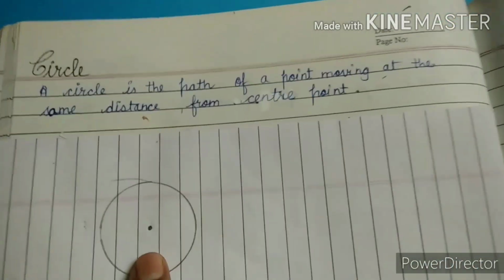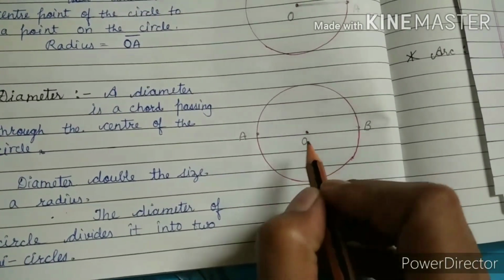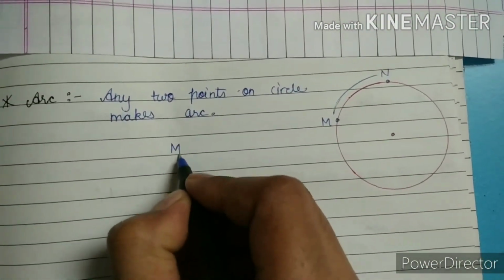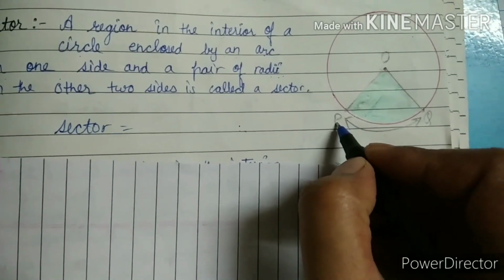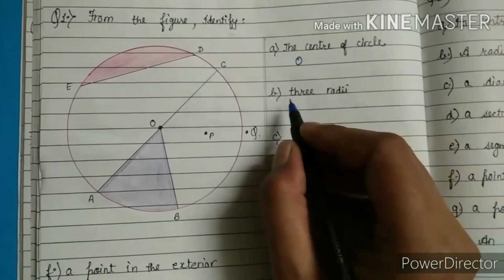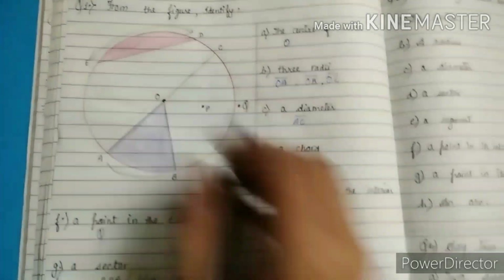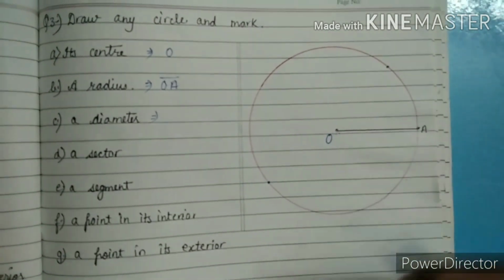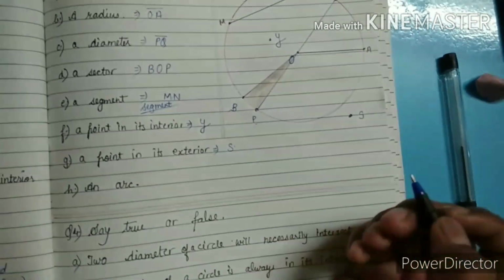Mathematics/Class-6/Ch- 4/Basic Geometrical Ideas/Ex 4.6 with Intro of circle & it's parts/Q 1,2,3,4